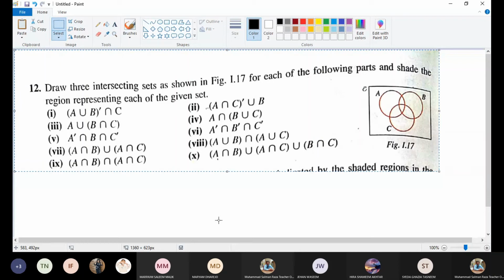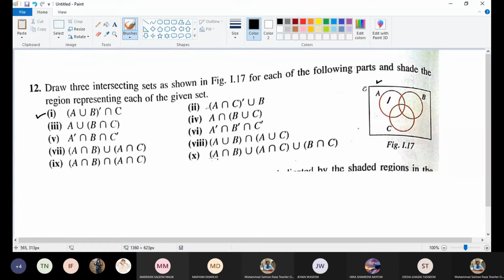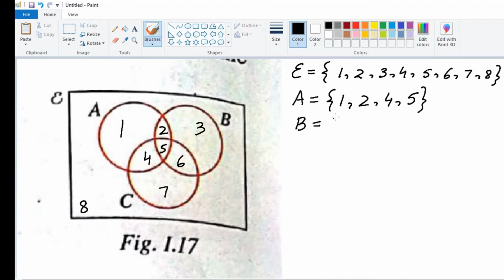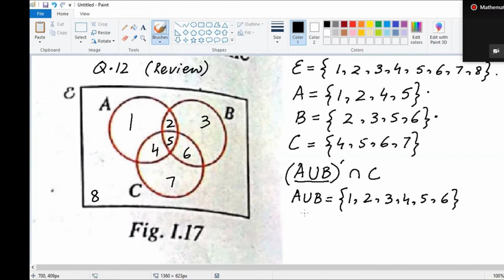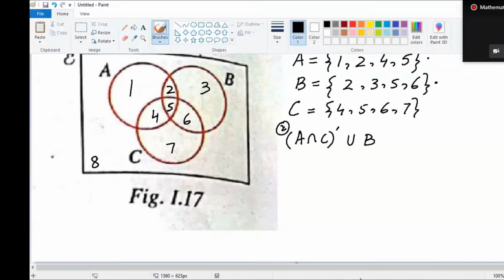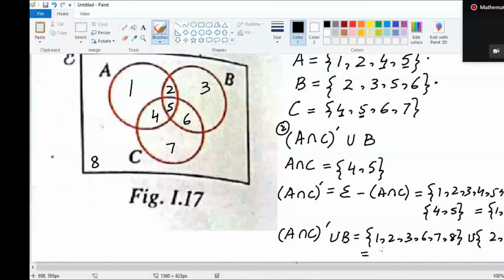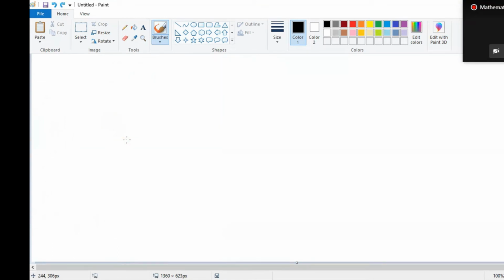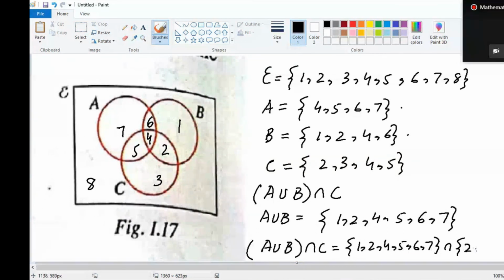Shadings of a 3 circular diagram (sets and venn diagram)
In this video i will teach my students about shadings of a 3 circular diagram using the given sets expression.